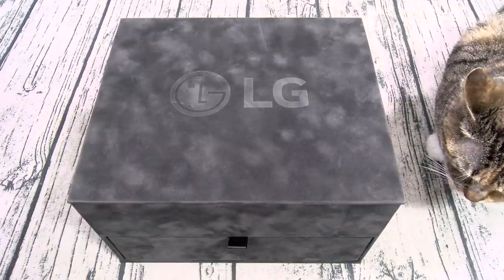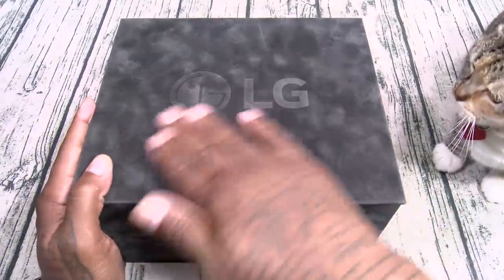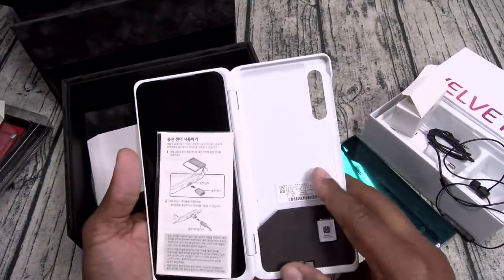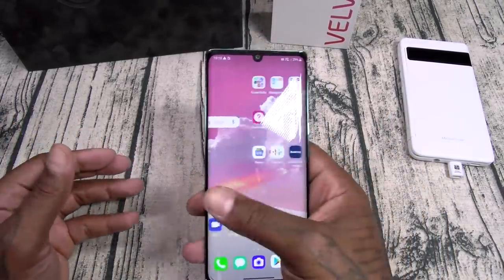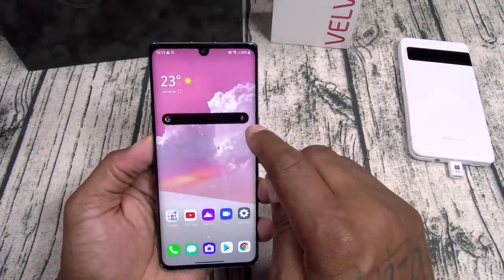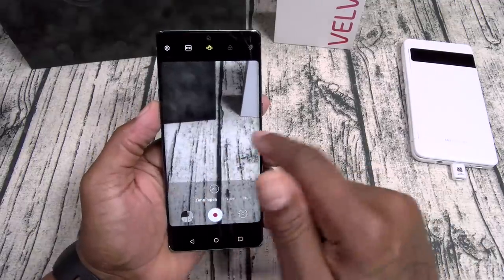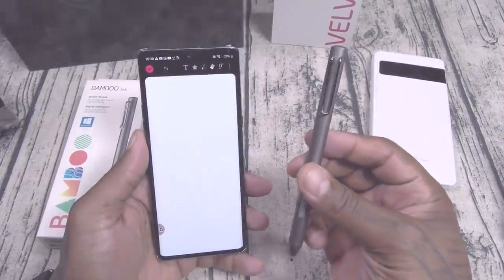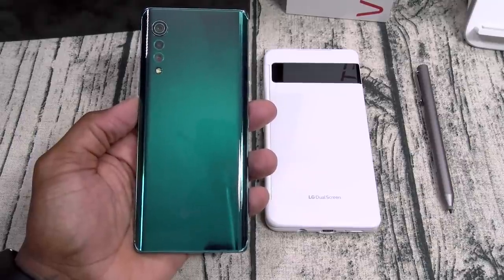LG Velvet "Unboxing and First Impressions"